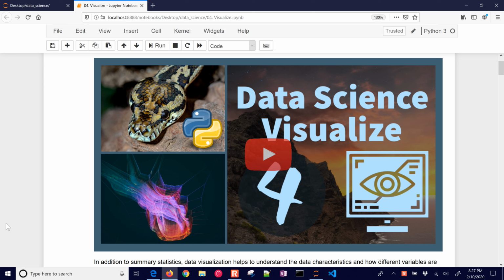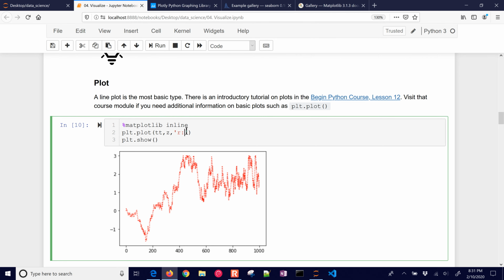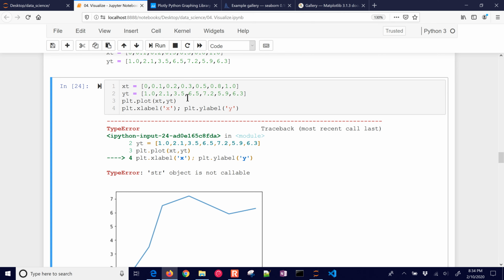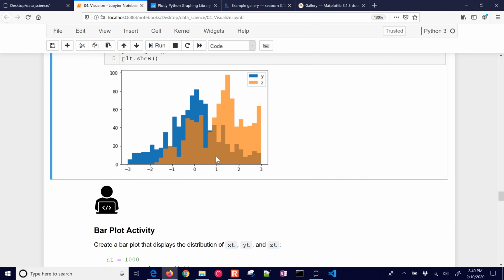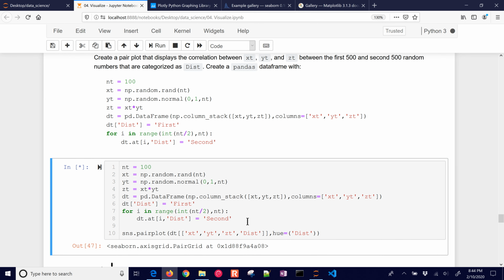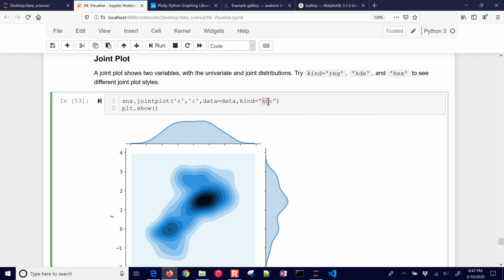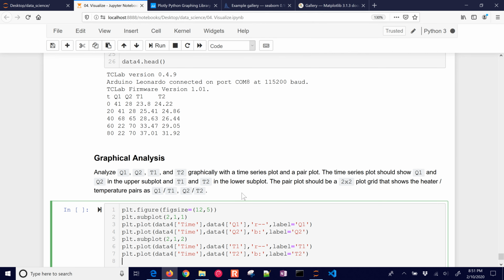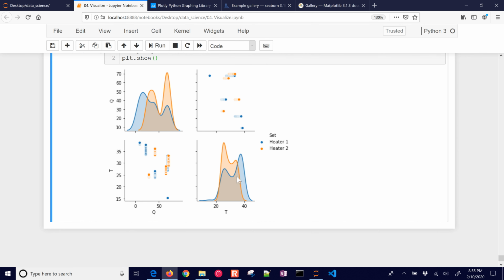Data Science 🐍 Graphical Analysis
In addition to summary statistics, data visualization helps to understand the data characteristics and how different variables are related.There are many examples of data visualization with Matplotlib, Seaborn, and Plotly. In this tutorial, we go through a few examples for showing:

time series: line
correlated variables: scatter, pair plot
data distributions: bar, box, violin, distribution, joint plot

Each plot is shown with one of the graphing packages. Matplotlib is a base-level Python package, Seaborn is uses matplotlib and automates more complex plots, and Plotly creates engaging interactive plots.

Course Modules
1. Data Science 🐍 Course Overview
2. Data Science 🐍 Import / Export
3. Data Science 🐍 Analyze
4. Data Science 🐍 Visualize
5. Data Science 🐍 Prepare Data
6. Data Science 🐍 Regression
7. Data Science 🐍 Features
8. Data Science 🐍 Classification
9. Data Science 🐍 Interpolation
10. Data Science 🐍 Solve Equations
11. Data Science 🐍 Differential Equations
12. Data Science 🐍 Time Series
Data Science 🐍 Final Project